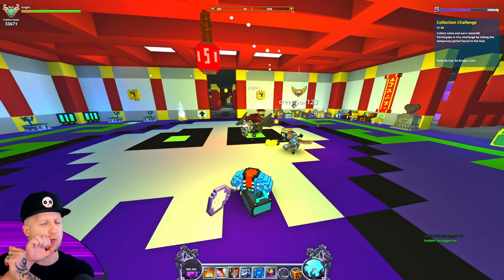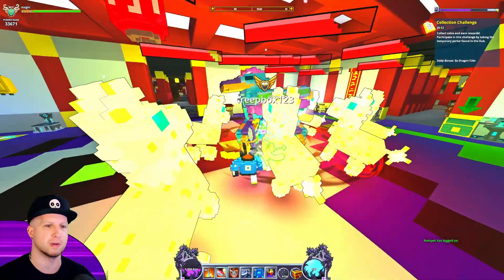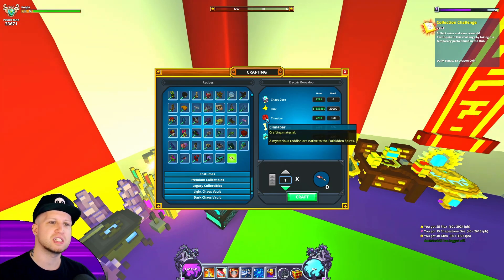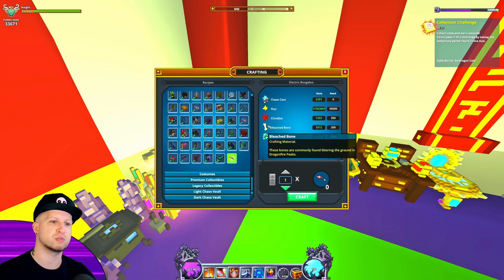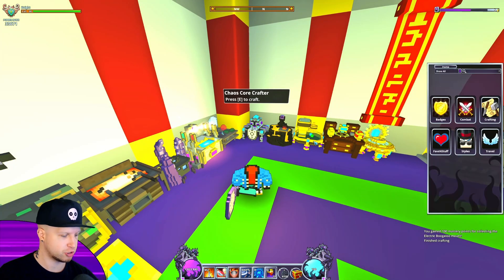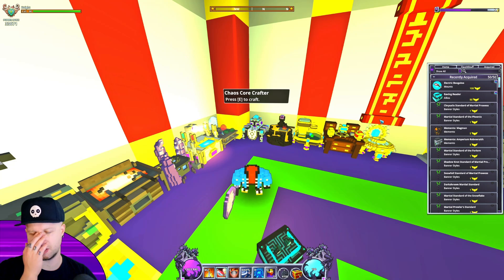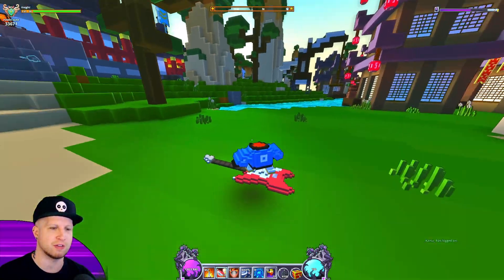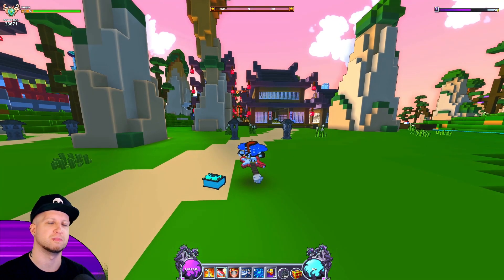FLOATING GUITAR MOUNT & Second Stat Reroll 🗝️ Trove Chaos Chest Loot & Crafting Recipe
✏️ This weeks top chaos chest loot is the Electric Boogaloo (which apparently is a banned word on most social media sites, so thanks Trove), a surfing guitar mount! What does it have to do with the season? Absolutely nothing! But hey at least we've got a second stat reroll event in Trove.
-Username-
Main: Scyushi